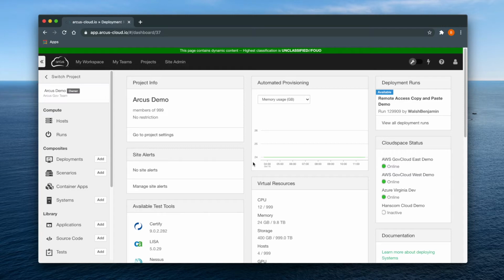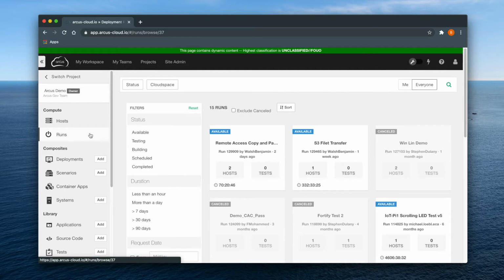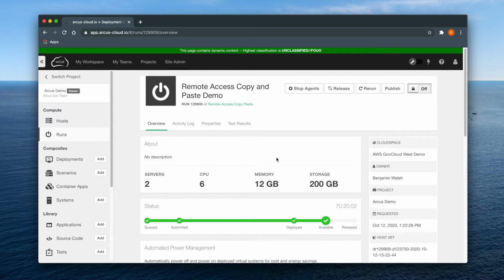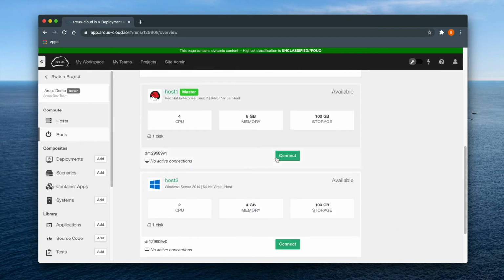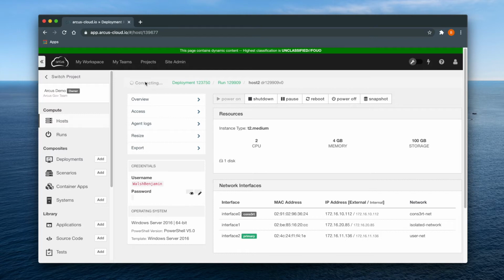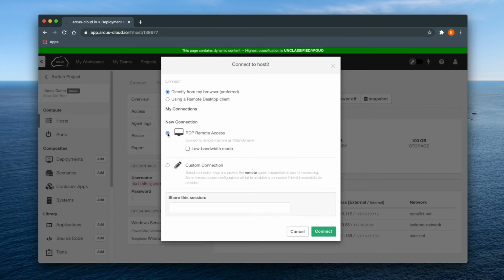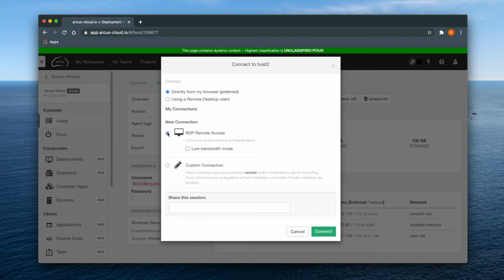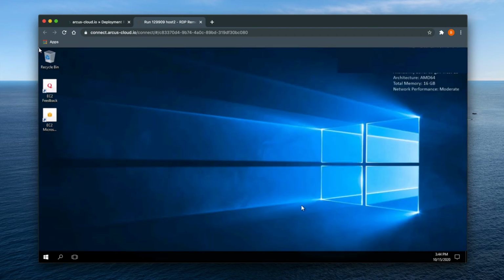Arcus Help – RDP Remote Access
Hello! Welcome to the Arcus Help Channel. In today’s video, we’ll cover how to remote access a Windows VM over an RDP connection. These links will take you to the Help Site and to more of these tutorial videos.